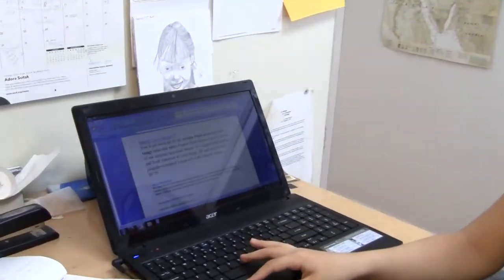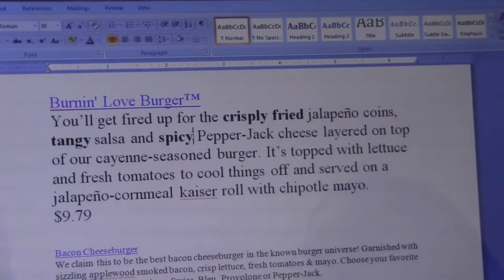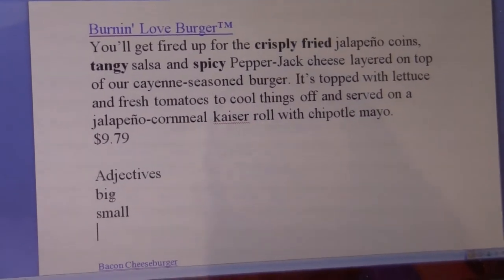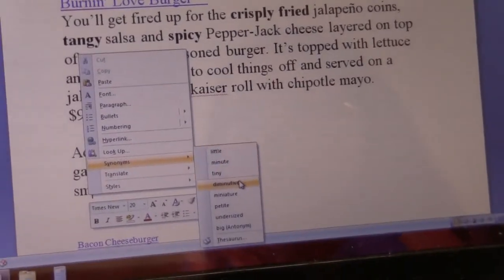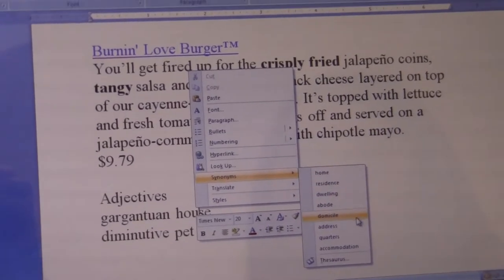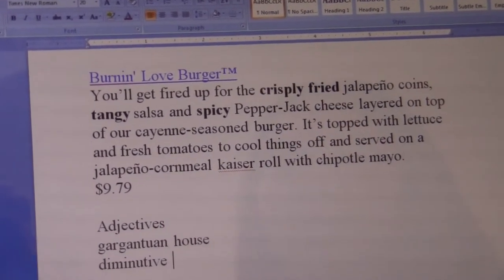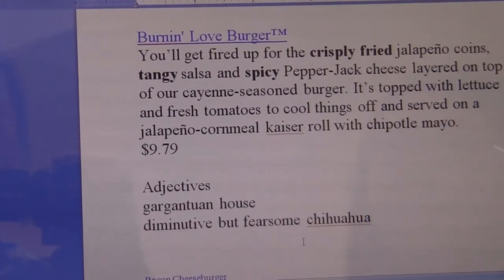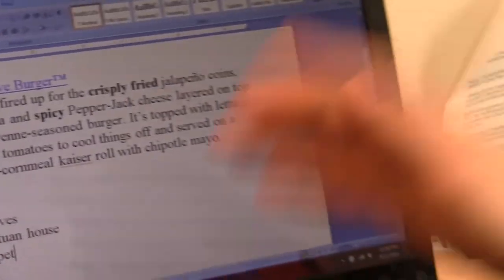Building block of Descriptive writing